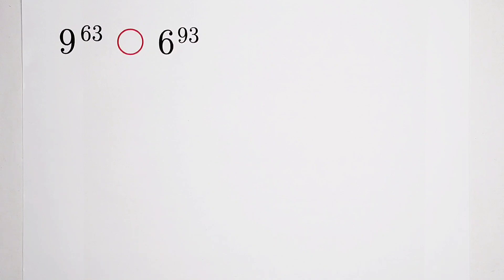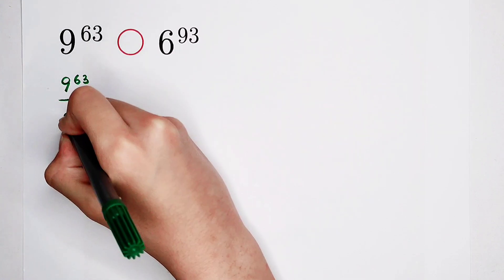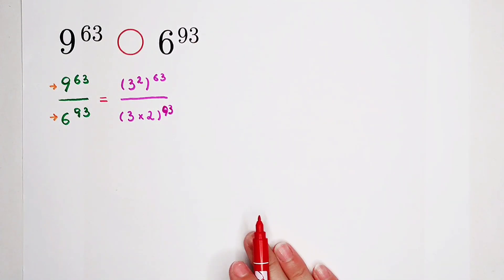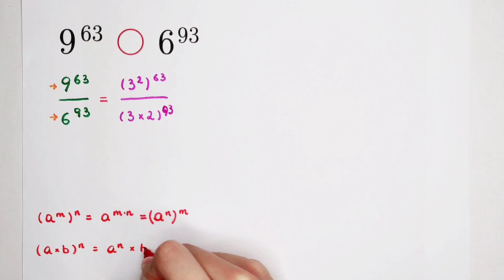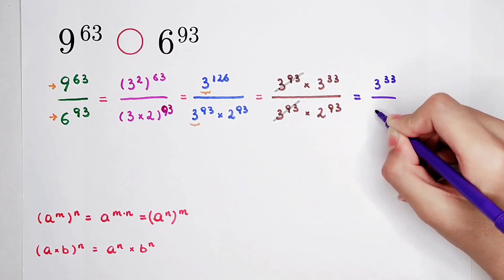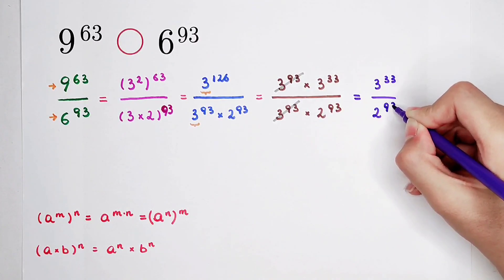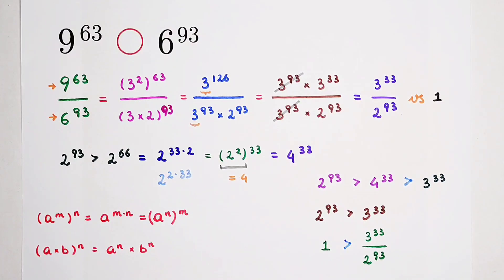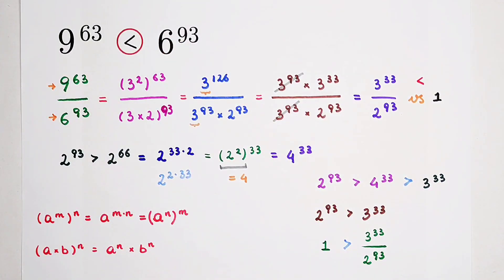Math Olympiad Question | Which Is Larger? | You should learn this trick!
9^63 and 6^93, which one is larger? A fantastic math problem. A common method to this kind of questions.